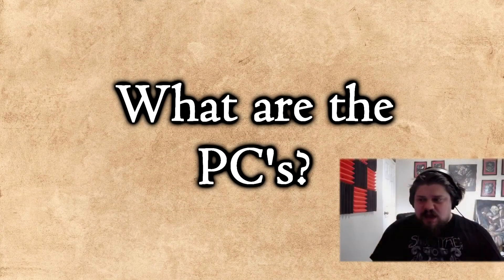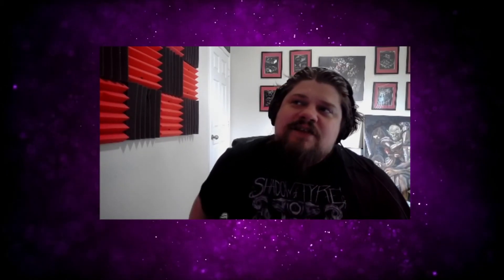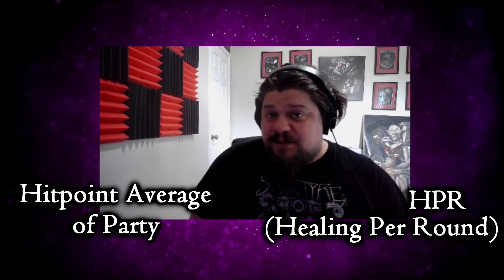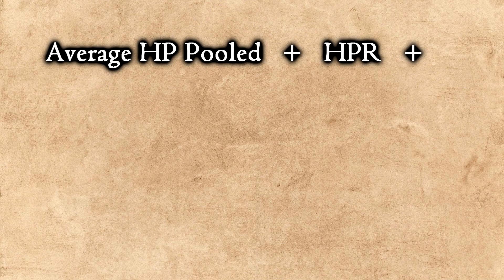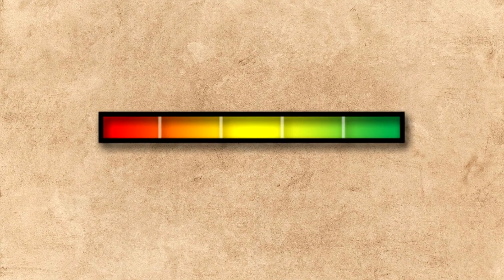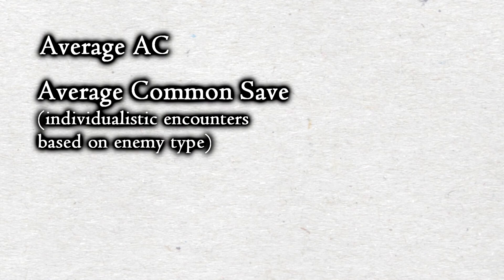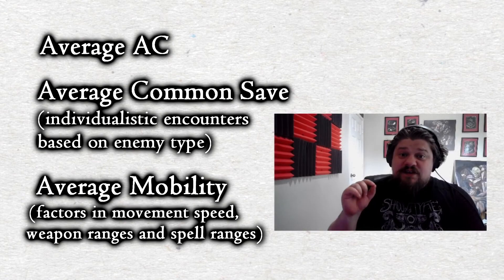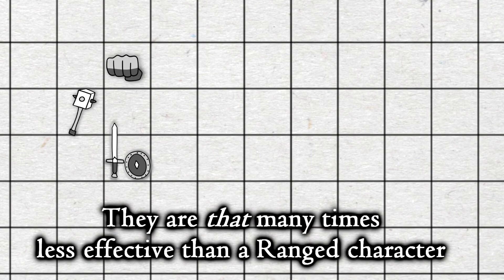First Draft: How to make a D&D Boss Battle (Part 1): Encounter Design (Draft 2)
Within these next few series of First Draft tutorials, we will go over how to create combat encounters for your players. This video in particular will detail a basic formula that you fellow dungeon masters can follow in order to design battles of your own.

Timestamps:
0:00 Intro
0:14 Table of Contents
0:37 Player Characters
2:51 Chat Question
3:47 Enemies
9:16 Terrain
10:56 Weather
11:52 Resources
13:36 Outro